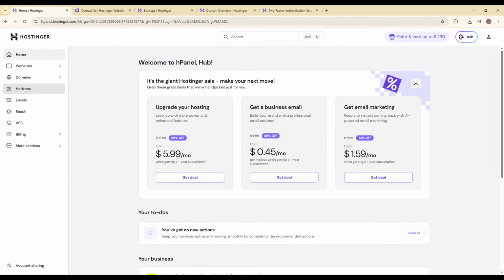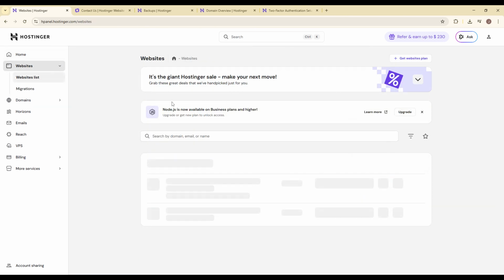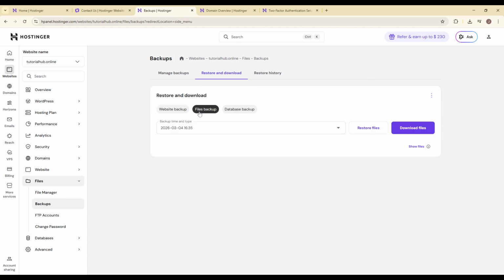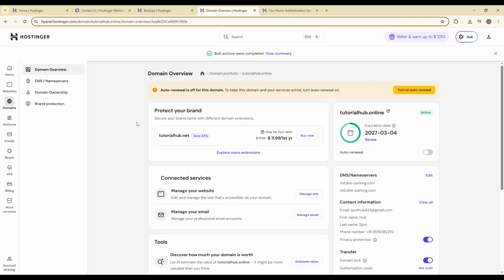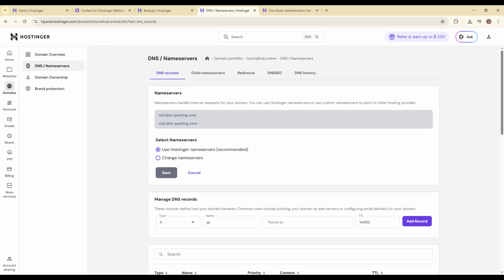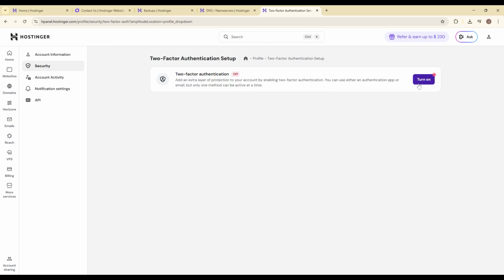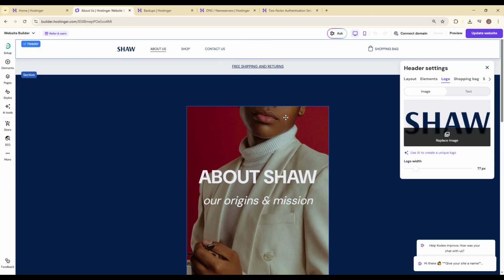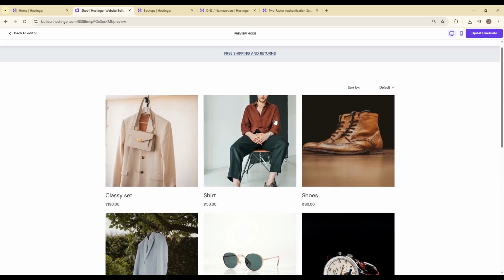How To Avoid Mistakes When Using Hostinger In 2026 (2026 Easy Guide)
Learn how to avoid the most common Hostinger mistakes in 2026 with this step-by-step guide. Protect your website from downtime, data loss, and security risks.

Timestamps:
0:00 Introduction
0:38 Double-Check Dashboard Navigation
1:15 Backup Your Website Properly
1:52 Use Correct Domain & DNS Settings
2:22 Strengthen Security with Strong Passwords & 2FA
2:50 Test Changes Before Going Live
3:12 Final Recap & Outro